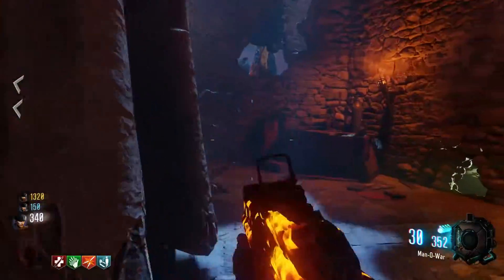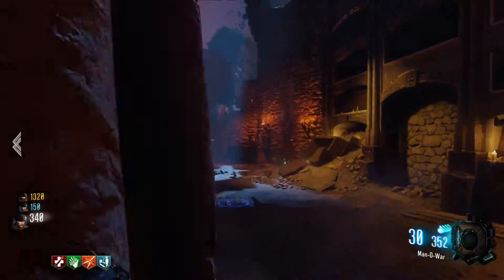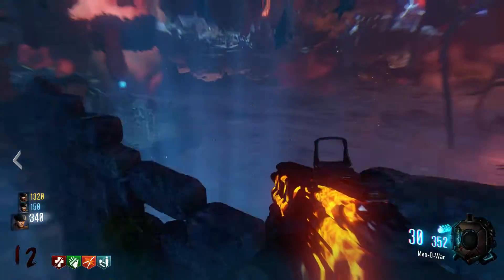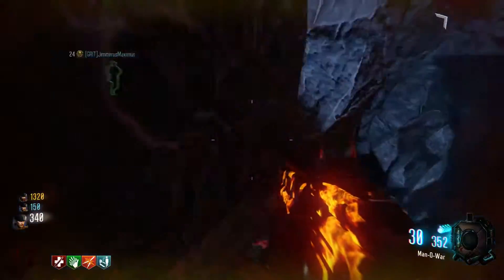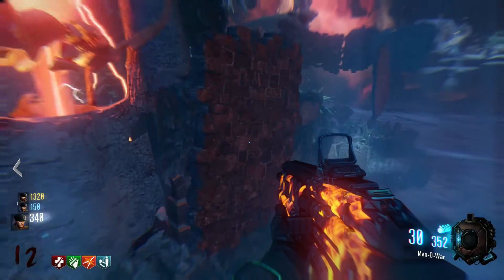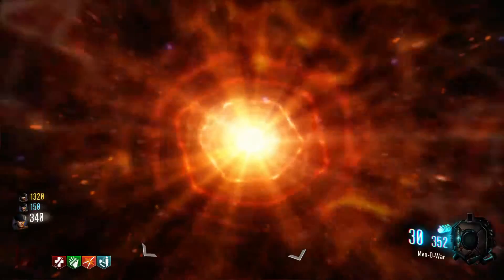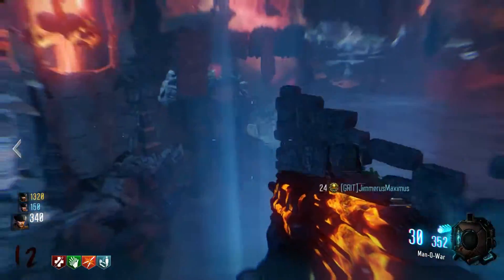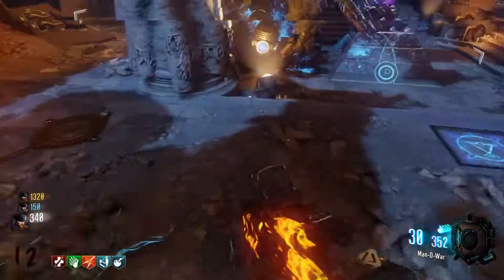FREE PERKS IN REVELATIONS!!! - Call Of Duty: Black Ops 3 Zombies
Want to tune into the action/shenanigans live? Great news for you, I'm LIVE over on Twitch.TV everyday! (Links Below)
It'd also be pretty sick of you mad lads to ding the bell too, to be notified every time I Upload!